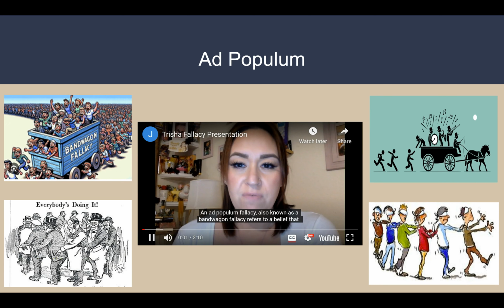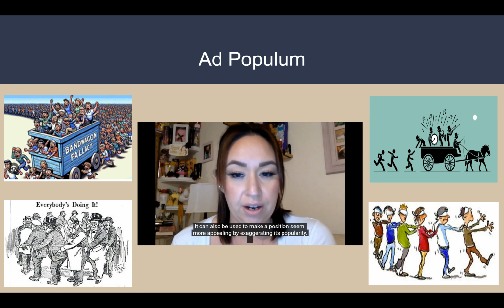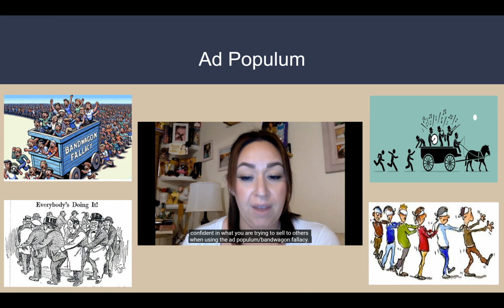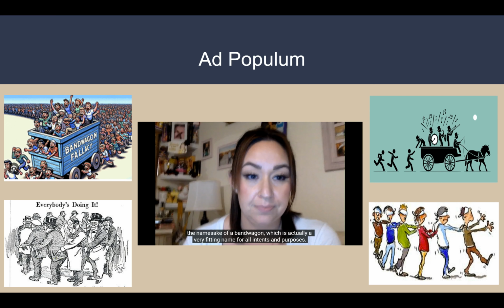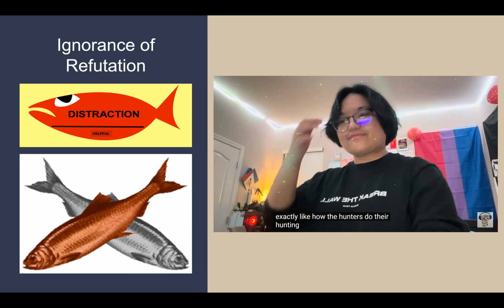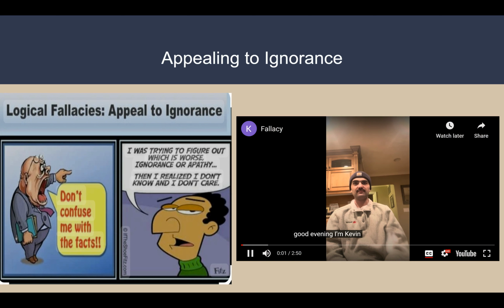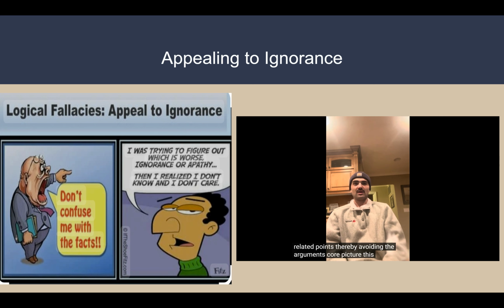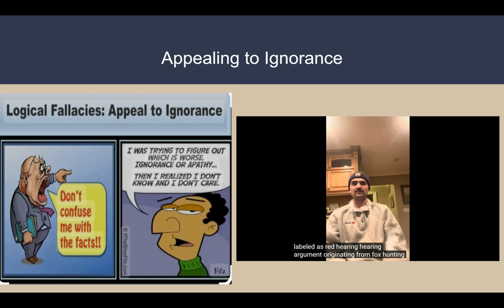Group 3 Fallacy Presentation